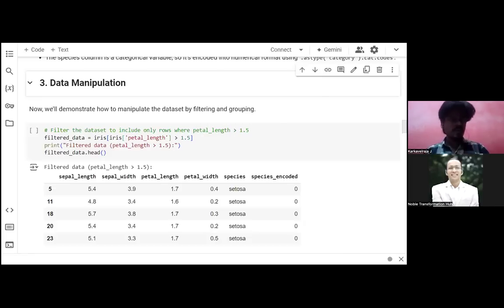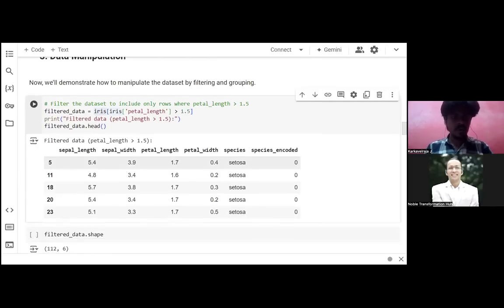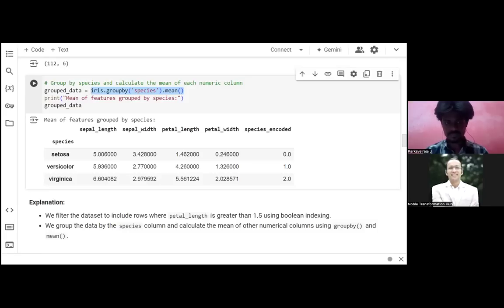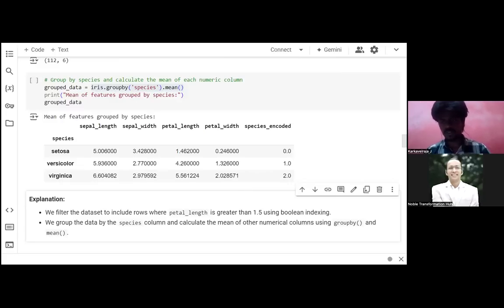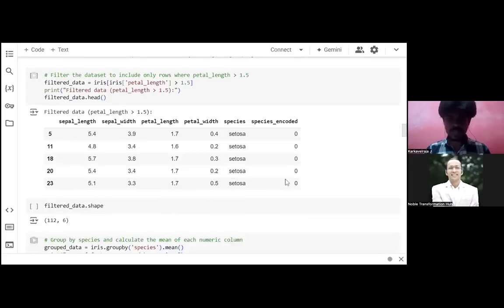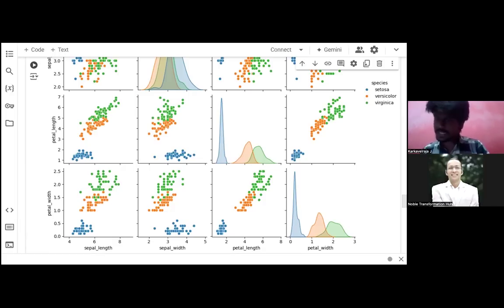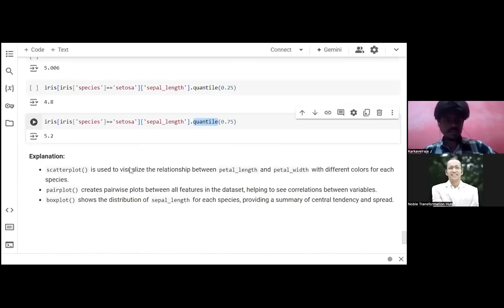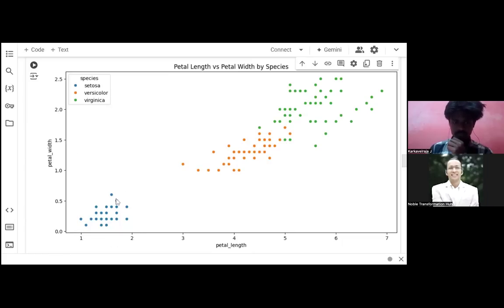Application: Working with Data Science - Data Manipulation Part 2 | AIML End-to-End Session 67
Welcome to Session 67, Part 2, of our End-to-End AIML series! In this session, we continue to dive deeper into data manipulation techniques crucial for working with data science applications. Effective data manipulation is at the heart of every successful data science project, and mastering these skills can significantly improve model performance.

What You'll Learn:

Advanced Data Manipulation Techniques: Explore how to handle large datasets, reshape data, and perform complex data manipulations using Python libraries such as Pandas and NumPy.
Dealing with Missing Data and Outliers: Learn advanced methods for filling missing values, detecting outliers, and transforming skewed data distributions.
Data Aggregation and Grouping: Master the art of grouping and aggregating data for deeper insights, using tools like groupby, pivot tables, and custom functions.
Data Reshaping and Merging: Understand how to reshape datasets using techniques like pivoting, melting, and merging multiple data sources to create unified datasets for analysis.
Hands-on Examples: Work through hands-on examples and case studies that apply these data manipulation techniques to real-world datasets.
Optimizing Data Processing: Discover tips for optimizing your data processing pipelines for large-scale datasets, including performance improvements and efficient memory usage.
By the end of this session, you’ll have a solid understanding of advanced data manipulation techniques, enabling you to clean, transform, and prepare datasets for machine learning and analysis.